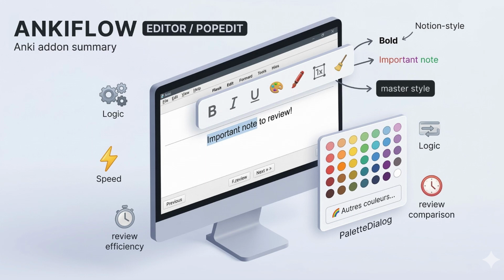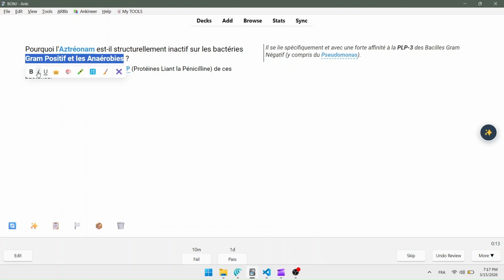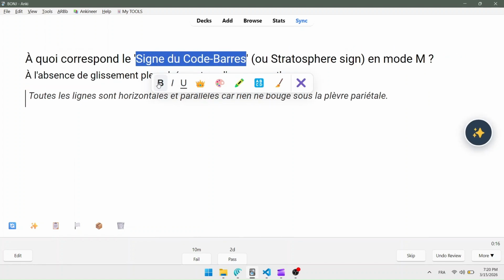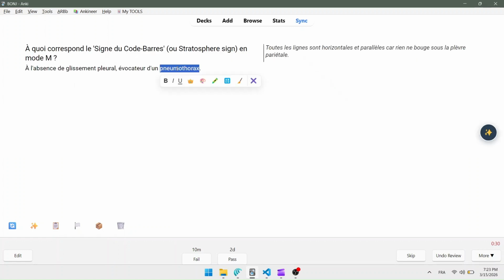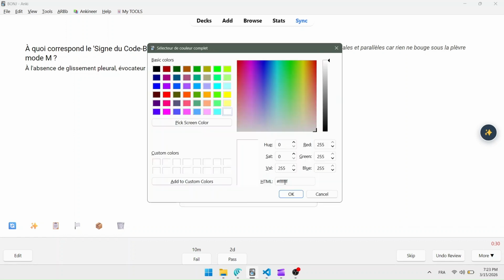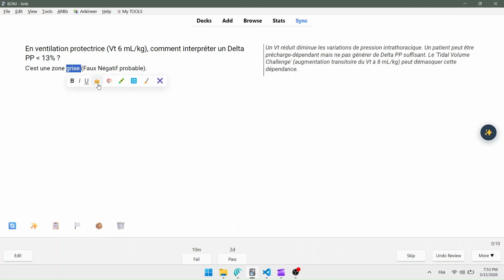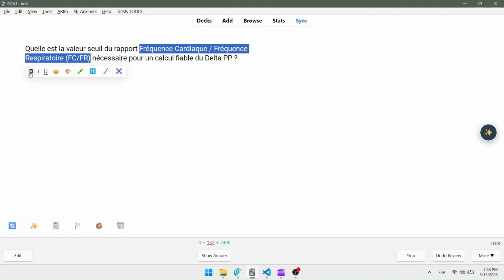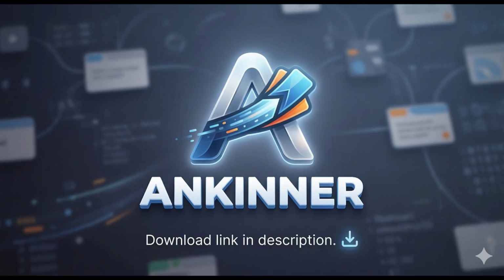How to Edit Anki Cards WITHOUT Breaking Your Flow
Say goodbye to hitting 'E' every 30 seconds.

In this video, I show you how to use Ankinner PopEdit, the first Anki script that gives you a Notion-style floating toolbar during reviews. Bold, color, and format your cards without ever breaking your flow.

Key Features:
Floating Notion-style UI: Stays hidden until you need it.
42-Color Palette: Professional shades + Full Hex selector.
'Master Style': One-click high-contrast dark formatting.
HTML Broom: Clean up messy formatting instantly.

Don't just study your cards—evolve them.